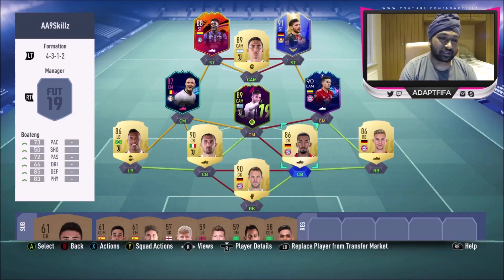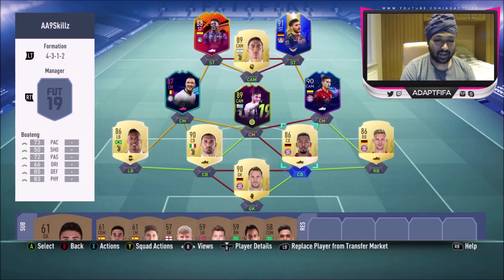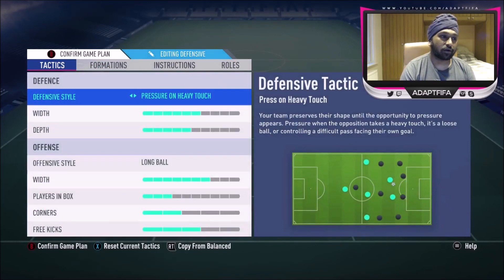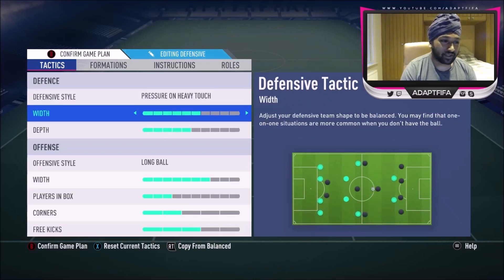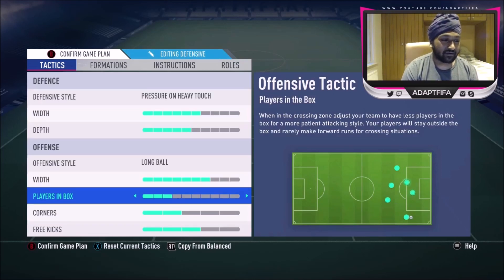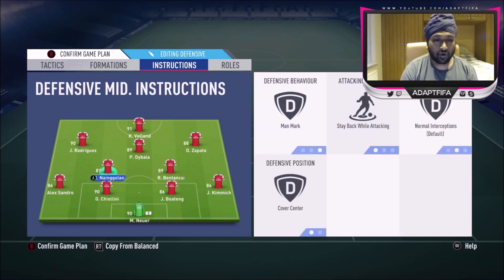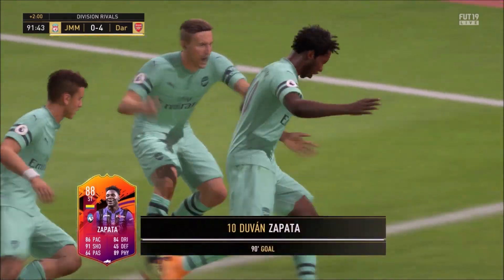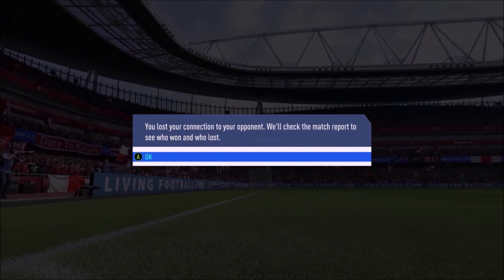I USED AA9SKILLZ'S ULTRA ATTACKING CUSTOM TACTICS AND THIS IS WHAT HAPPENED